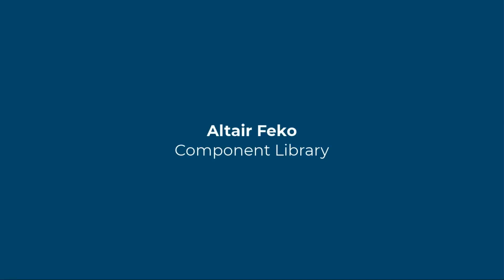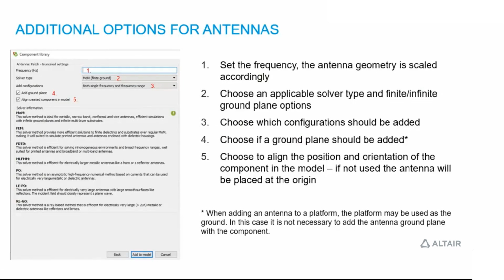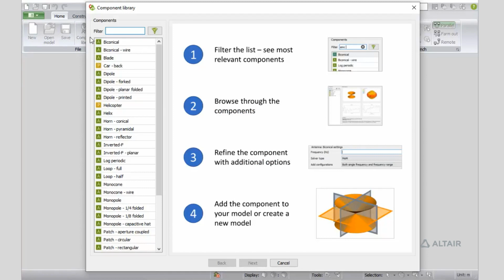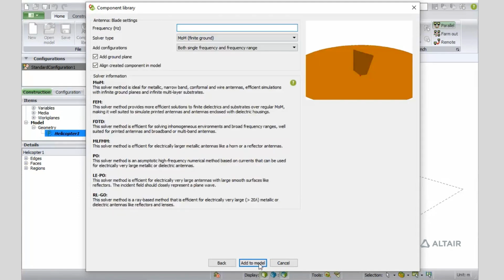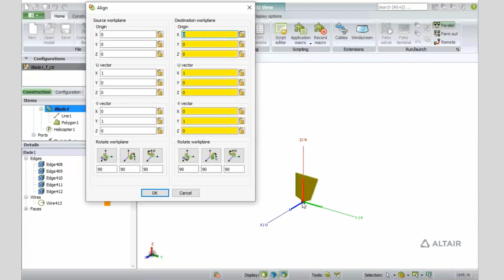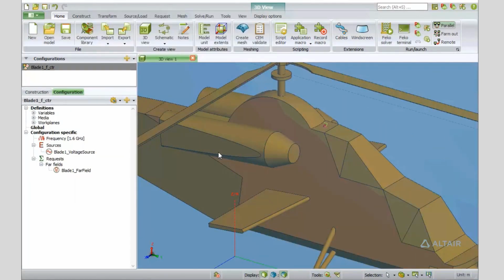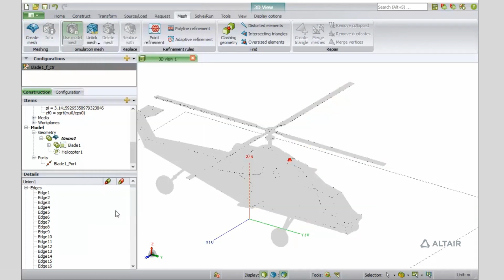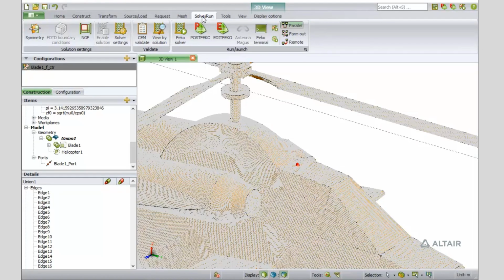Altair Feko - Úvod do knihovny komponentů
Nová knihovna komponentů Altair Feko obsahuje sadu antén, které jsou připraveny k simulaci.
Univerzální modely antén lze škálovat dle frekvence, zahrnují možnost pro modelování pozemní roviny a nastavení simulace. Knihovna také obsahuje řadu obecných modelů platforem, jako jsou  letadla, které jsou přidány do modelu jako geometrie, na kterou lze antény připojit.